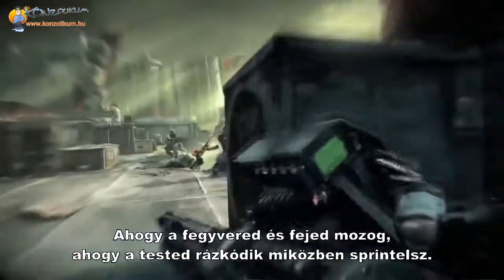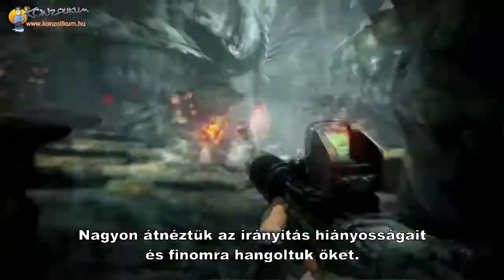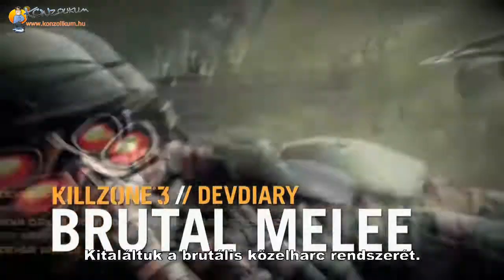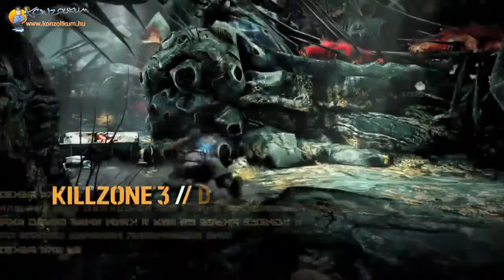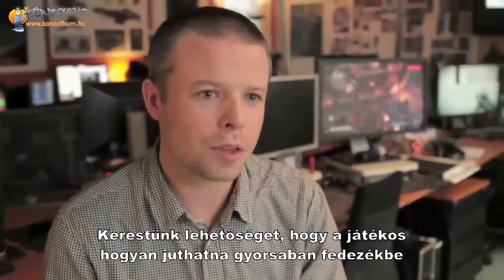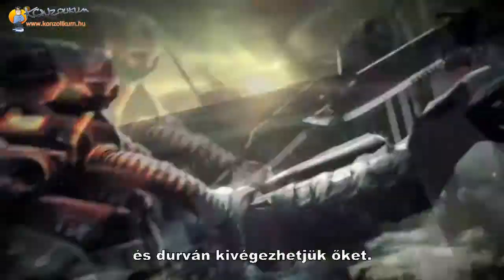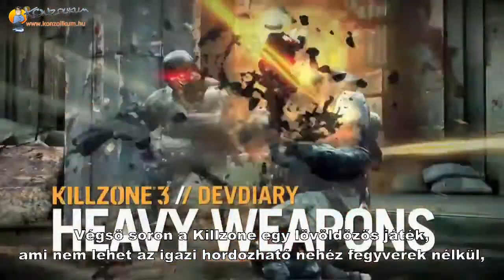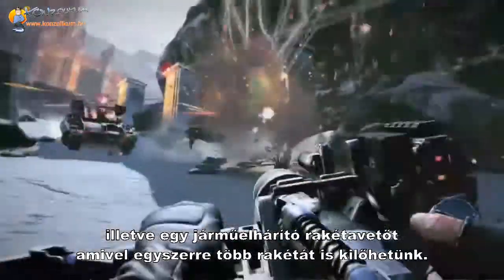Killzone 3 - Magyar felirattal!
Killzone 3 - Developer Diary - The Controls